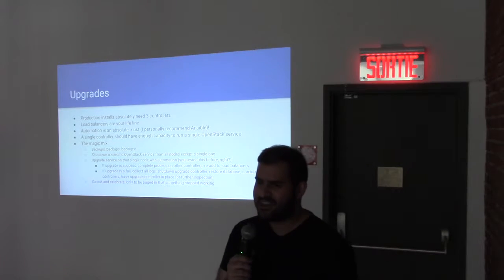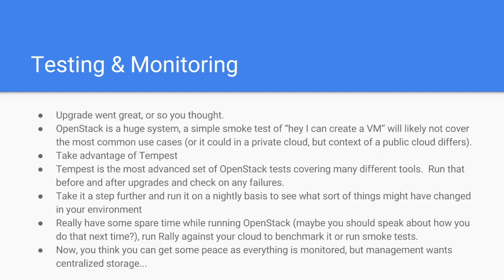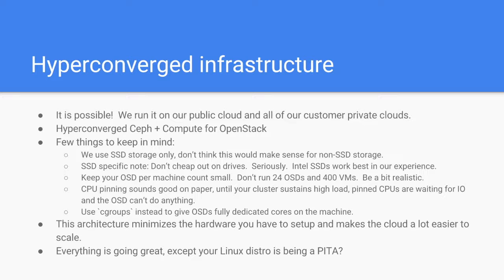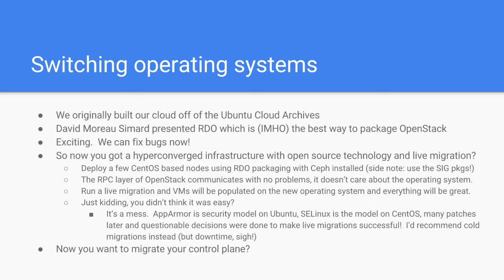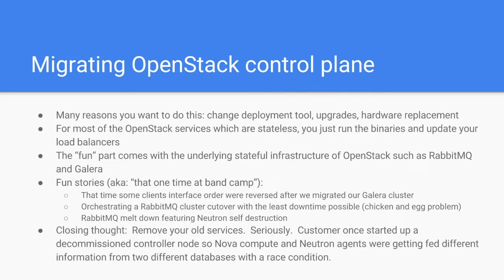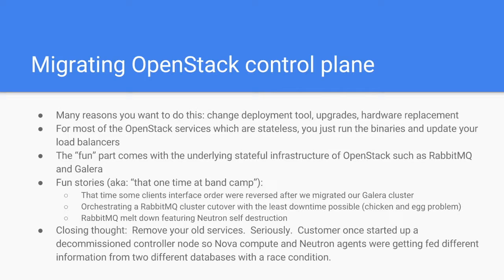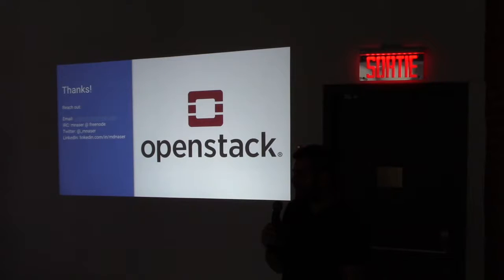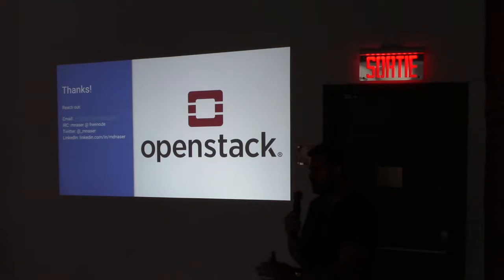Montreal OpenStack Q2 2017 MeetUp - Part 2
Operational War Stories